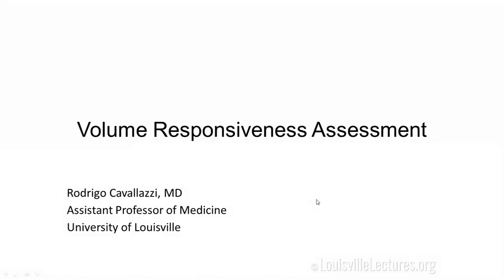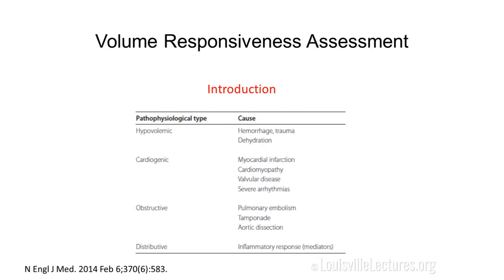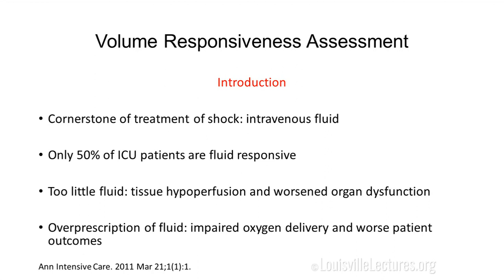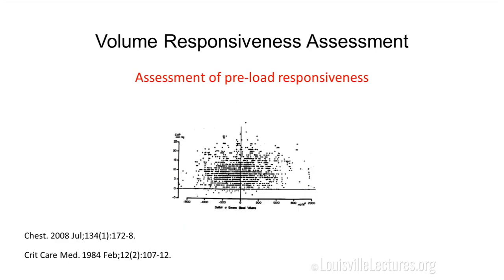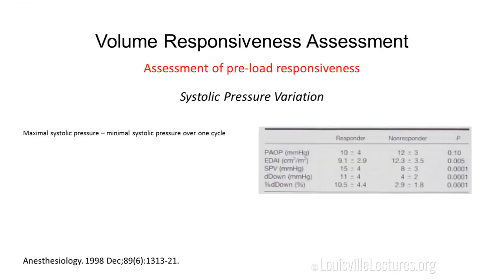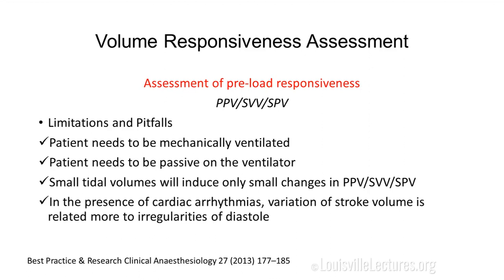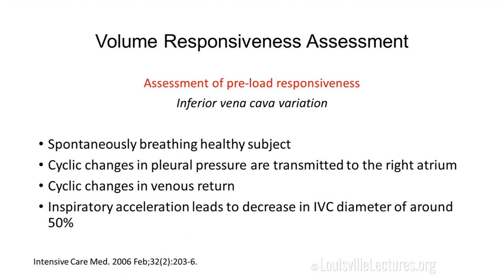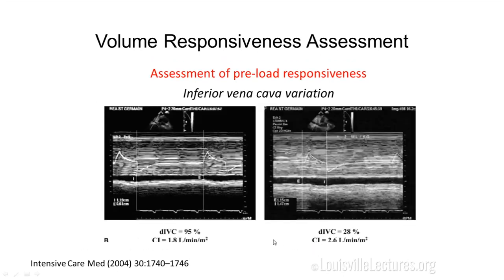Clinical Assessment of Volume Status with Dr. Cavallazzi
Dr. Rodrigo Cavallazzi covers the assessment of volume responsiveness including the static exam as well as dynamic markers to aid with treatment of shock without administration of excessive fluids. He spends some time on shock definition and physiologic compensation before discussing physical exam and laboratory findings consistent with tissue ischemia. Then, he delves into methods of determining pre-load responsiveness.